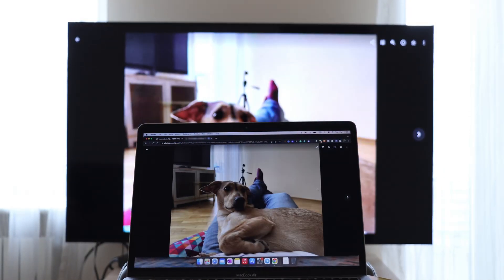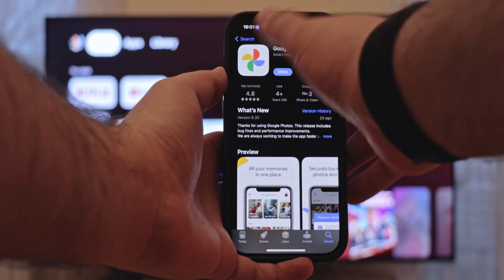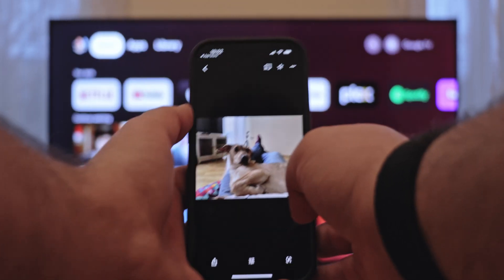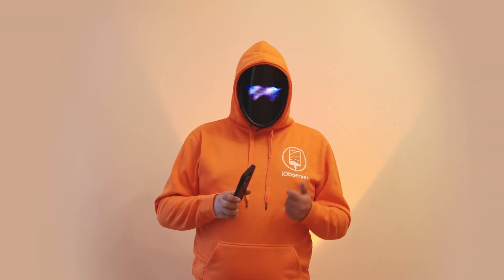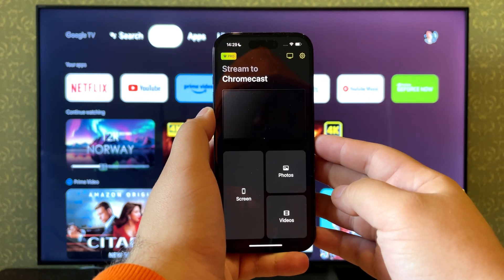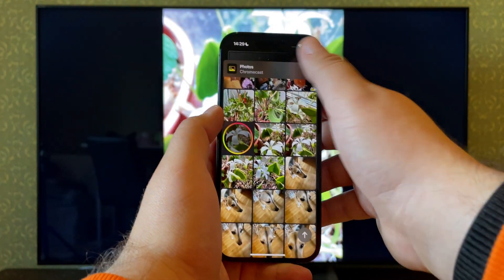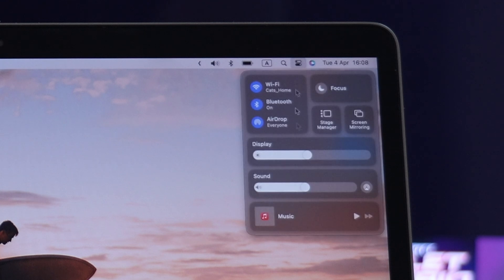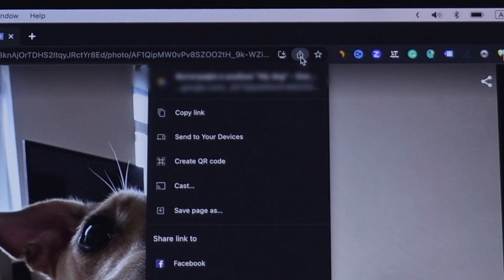Top Methods To Show iPhone photos on Chromecast in 2023 (Updated version)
Let’s chromecast photos from iPhone. This is version 2.0 of the video, I’ve added a different app - DoCast Most of them can cast photos in the free version, but what about the quality and the convenience? We’ll take a look at each one, and if you want to know more

Chapters:
0:00 - Intro
0:22 - Google Photos app
1:24 - Cast Photos from iPhone to Chromecast using DoCast app
2:33 - Cast Photos using Google Chrome browser
3:31 - Final words

Why not start with Google Photos? This default Android app can also be installed on iOS, and it’s the official solution. Photos are opened instantly and there’s no limit to their quality, unlike some viewers. They can be edited to some degree, too. Probably the best starter option.

Here is how to cast Google Photos to TV:
1. Connect your iPhone and your Chromecast to the same wireless network.
2. Download and open Google Photos, log into Google, and find your photo or album.
3. The Cast option will show up in the top right once you select it.
4. Choose the Chromecast device.
5. You can continue using Photos. Everything you view will be mirrored to the TV screen.
6. Once you’re done, press Cast again, then Disconnect.

Works both on iPhone and Android. Quick, simple, free - there are no downsides to this method.

It’s great if you want more out of your photo gallery, and also if you don’t want to tie your pictures to your Google account. In addition to photos, DoCast also casts videos and mirrors your iPhone’s screen.

2. After you open the app, it will ask for WiFi and Bluetooth permissions, which you should grant.
3. Speaking of WiFi, the iPhone should be connected to the same WiFi network as the Chromecast.
4. We’re going to skip it, and try the app for free.
5. We’re on the main screen. As you can see, all the available modes are here, and we’ll choose Photos. Grant the app access to photo files, by the way.
6. Now, just choose any photo, and it will be displayed on TV. I appreciate DoCast’s streaming quality. And so easy to use, too. No ads at all.
7. We can push the X to stop.

Here’s something for desktop users. As you may know, Google Photos can be accessed from a web browser. Use it in conjunction with Google Chrome to cast the page to TV. Follow these steps, and the process should be simple:

1. Connect both devices to the same WiFi network.
2. Open Google Chrome. Navigate to Google Photos.
3. Open the photo or album you want to cast.
4. Open the three-dotted menu (More), then click “Cast”.
5. Pick the Chromecast from the list. You can either cast a single tab or the whole browser.
6. If you want to stop, use “Cast - Stop casting”.

Did you enjoy this tutorial? I hope you did because more videos like this one are on their way!